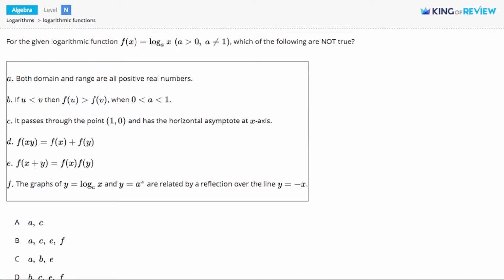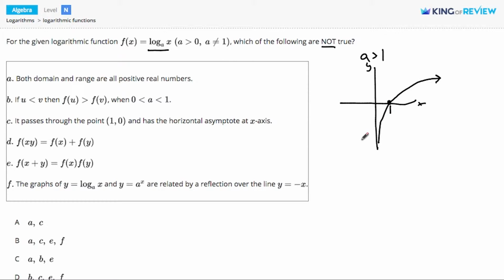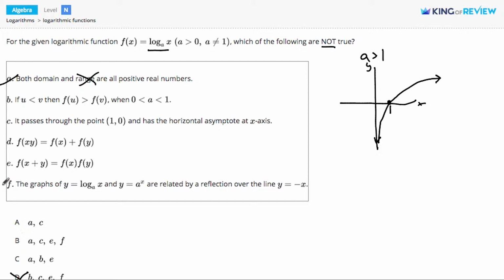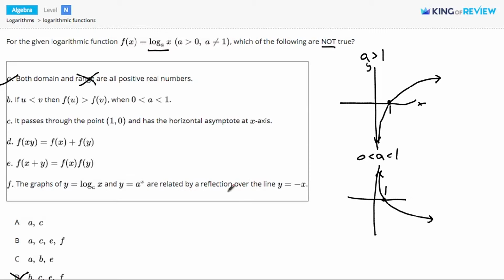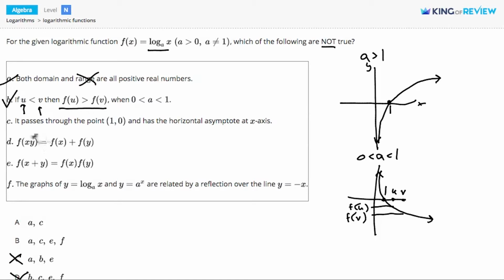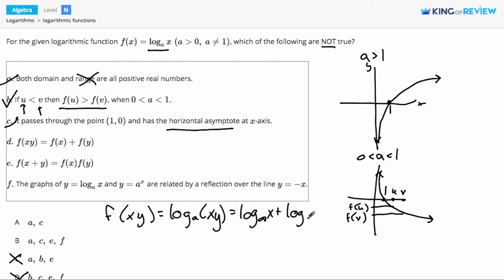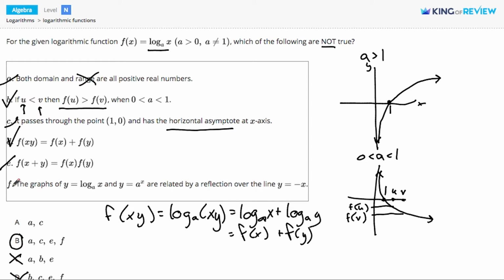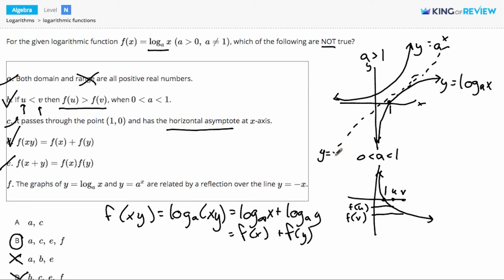[Algebra] 10.2 Logarithmic functions (10.Logarithms)